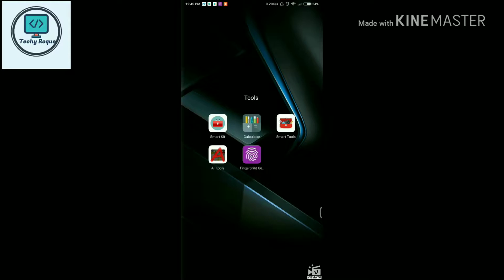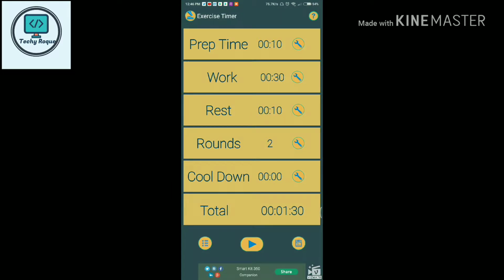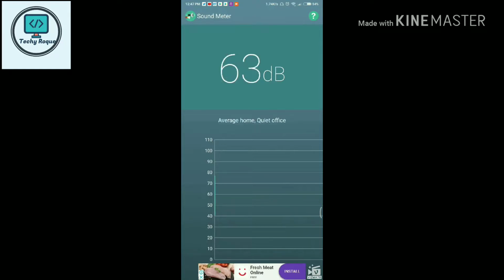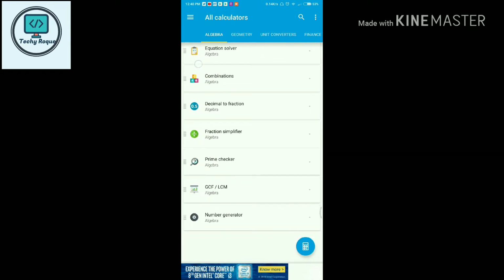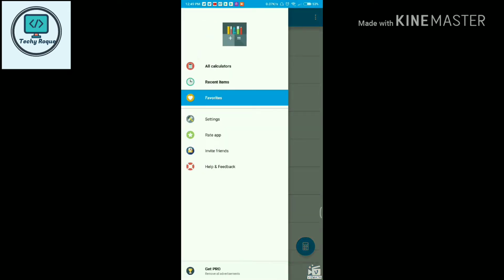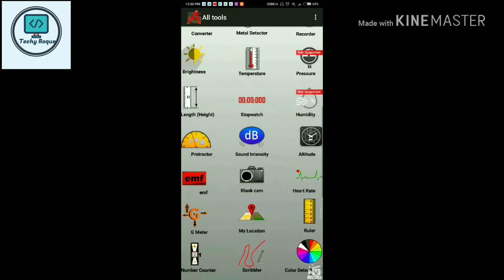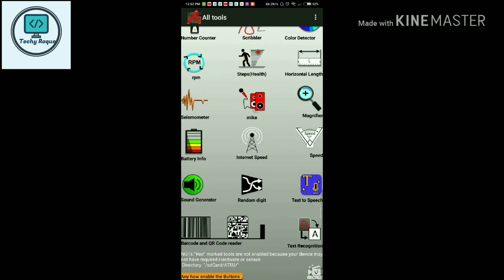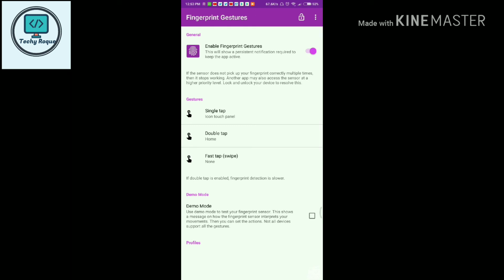TOP 5 BEST APPS| Coolest Android Tools Apps | 360 Tool Kit | Fingerprint Gesture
In this video I'll be show you 5 best tools android apps that holds many many features that makes your life easier
and all we wants so
so
so

1. Smart Kit 360

2. All in one calculator

3. Fingerprint gesture

4. All in one tools

5. Smart tools